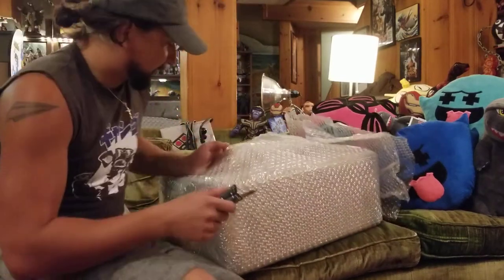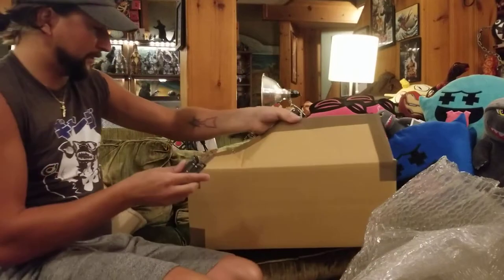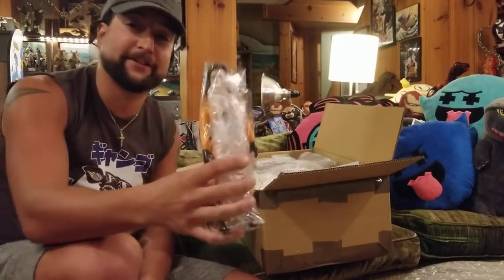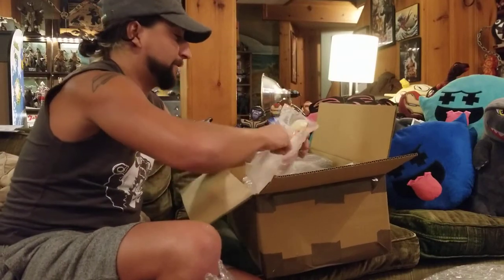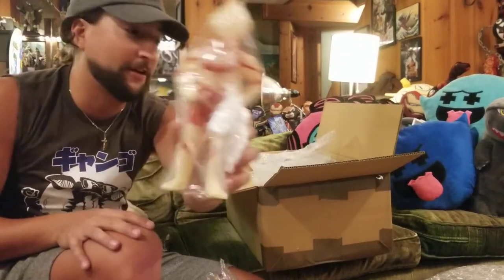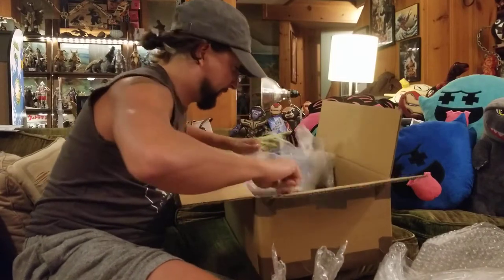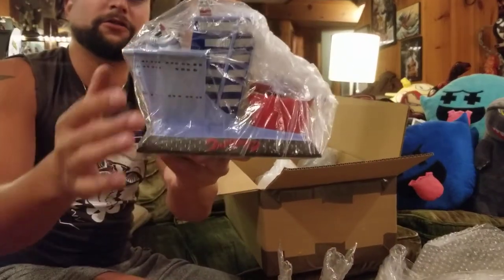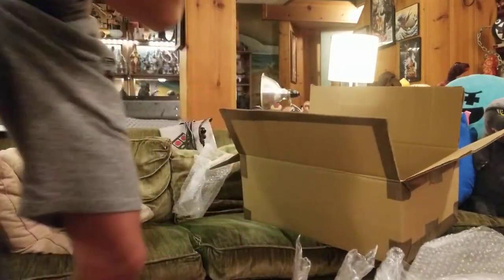Toy's King Auction insane box day!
14 figures 1 box